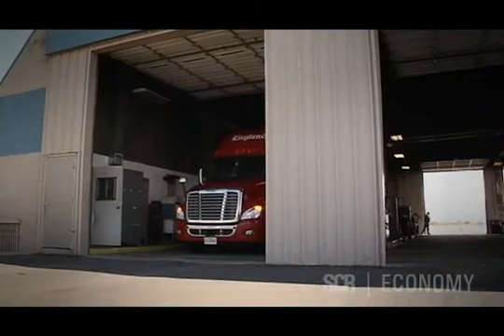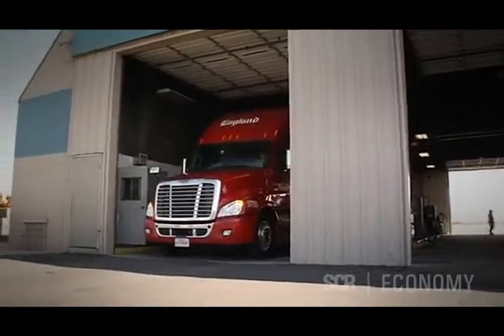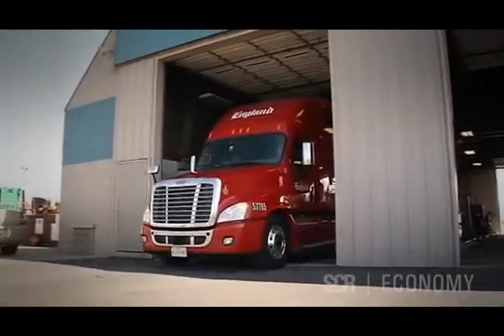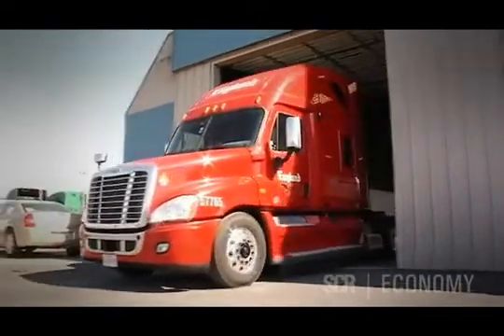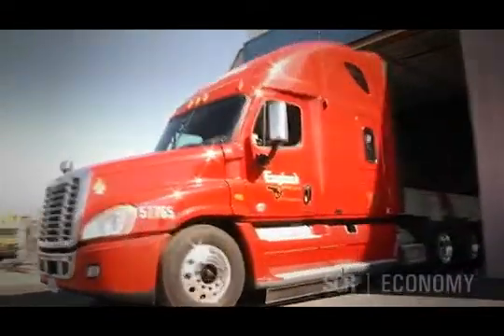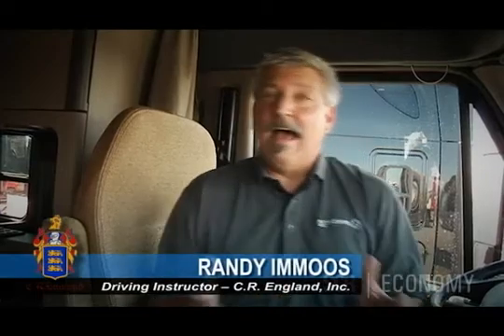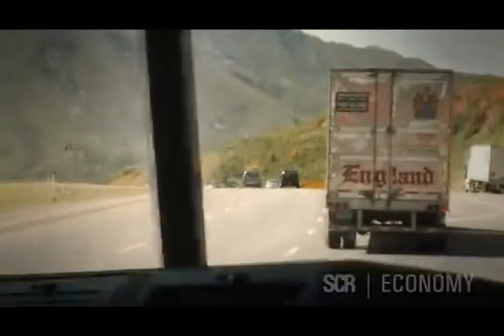Freightliner SCR Fuel Economy by Schetky NW Bus Sales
This video describes the fuel savings you can expect when operating a Freightliner 2010 Emissions SCR (Selective Catalytic Reduction) vehicle vs. an Advanced EGR vehicle.

Schetky NW Bus sales is a Thomas Bus distributor for Oregon and Washington.